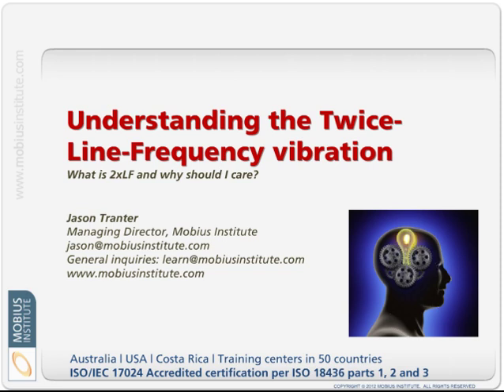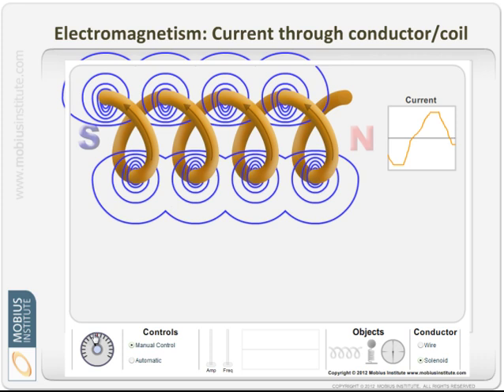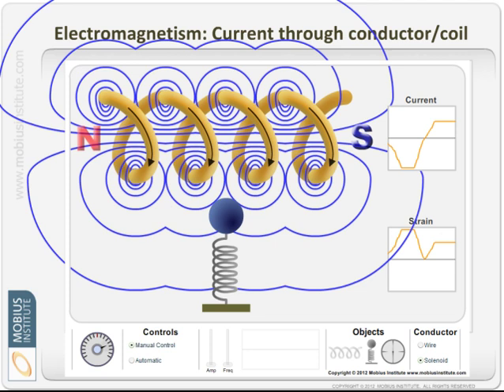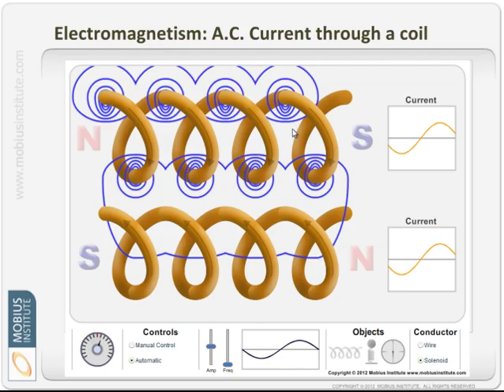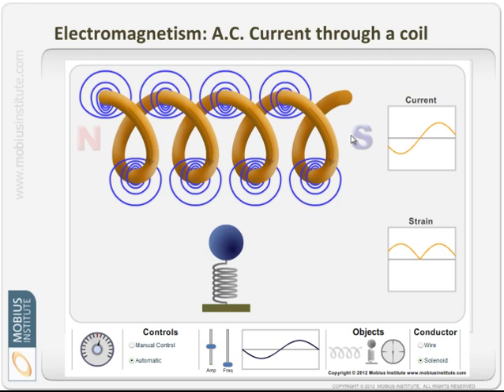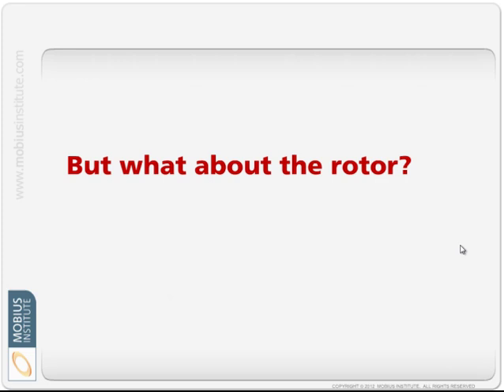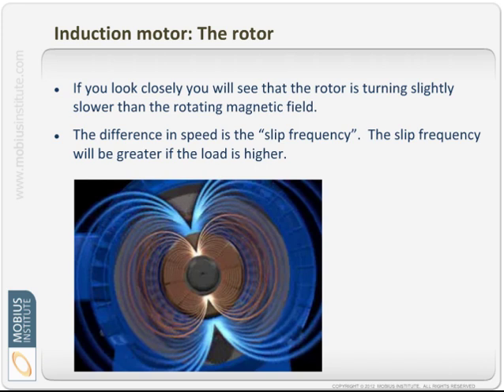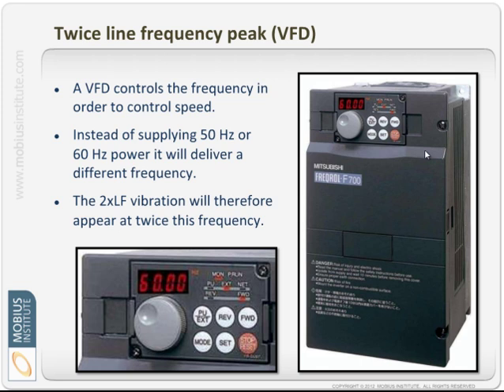Where does the twice-line-frequency vibration peak come from?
Have you ever wondered where the twice-line-frequency peak (typically 120 Hz or 100 Hz) comes from in the spectrum?  It can indicate a fault condition, and it can be confused with other fault conditions -- and it can mean absolutely nothing!  In this presentation we hope to clarify two issues; why does the peak appear at twice the line frequency, and which faults are indicated by the appearance (or growth) in the peak at that frequency.  In addition to understanding the origin of the twice-line-frequency peak, you will learn a little about magnetic fields and how three-phase induction motors work.  As always we will use 3D animations and simulations to make the topic easy to understand (and interesting to view).